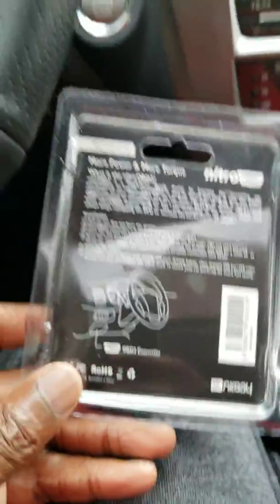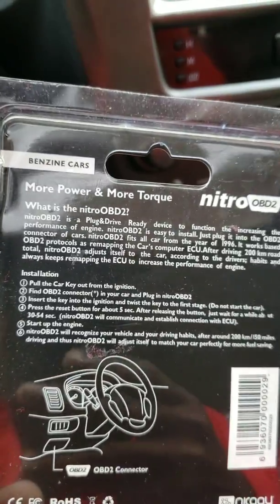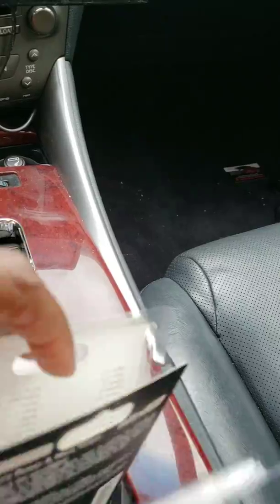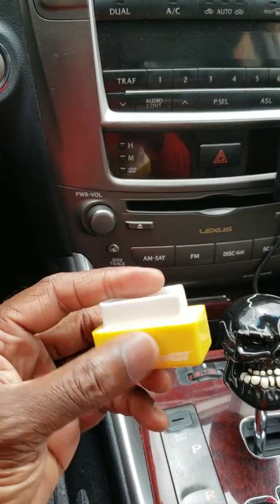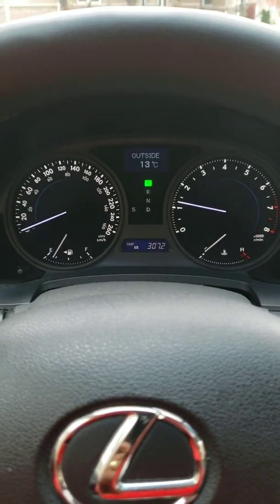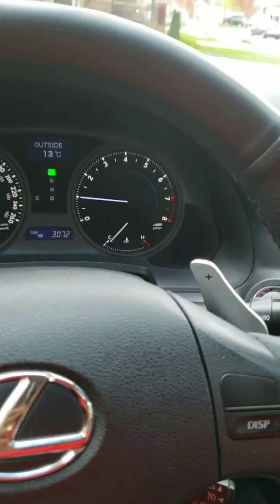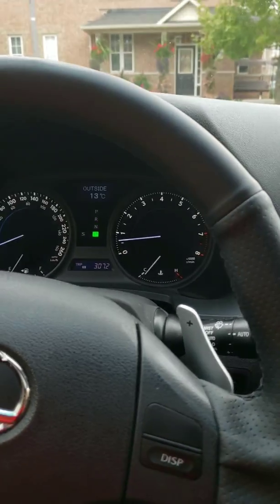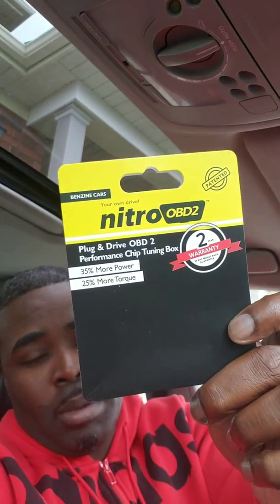Performance chip install Pt.1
Installing a OBD2 performance chip on a 2006 Lexus IS350.

I think you'll like New Universal Nitro OBD2 Performance Chip Tuning Box Plug & Drive For Cars. Add it to your wishlist!